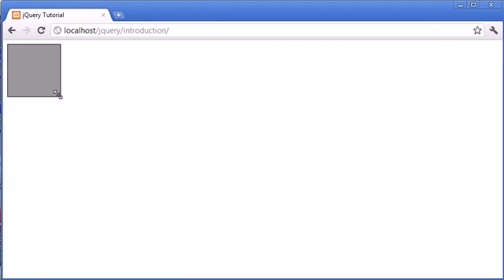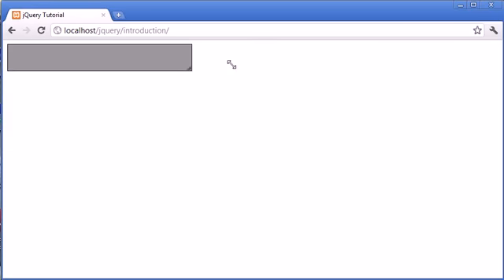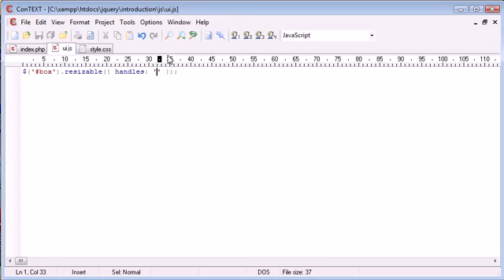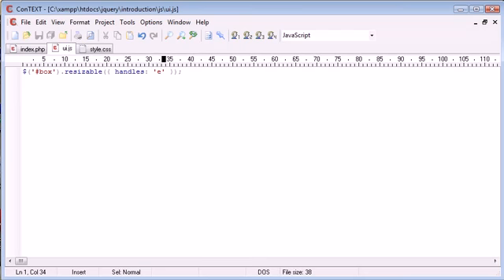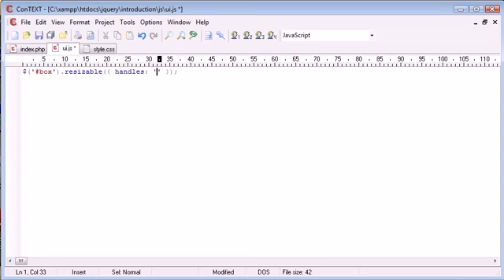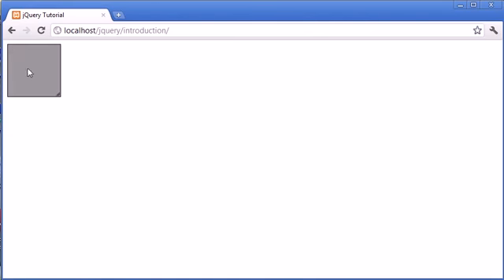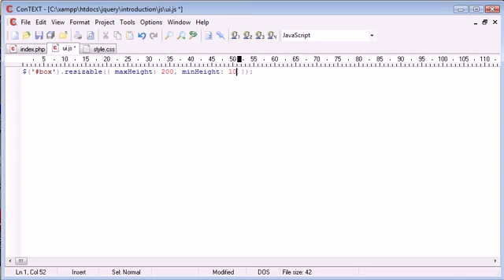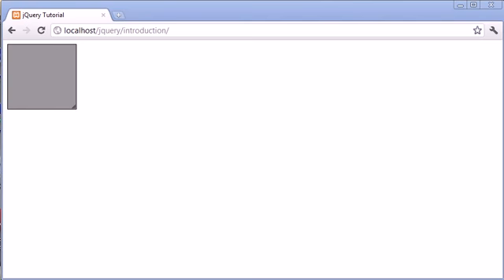jQuery Tutorial 151 Resizable